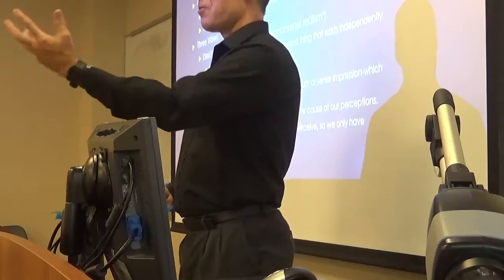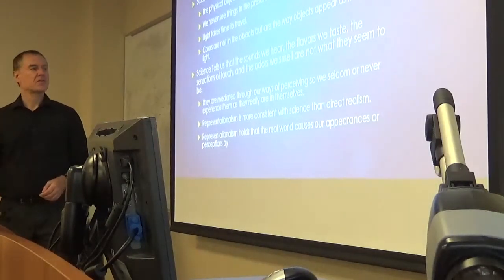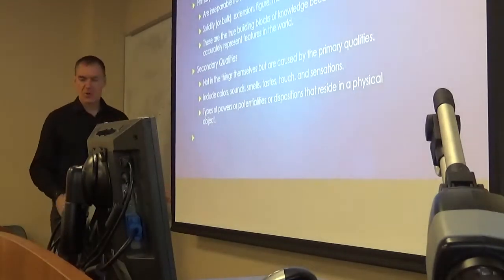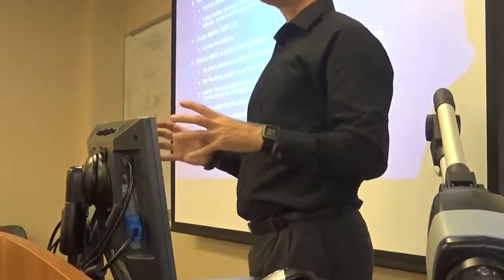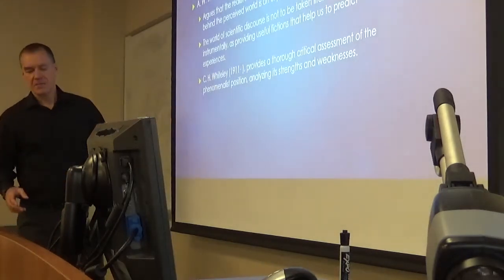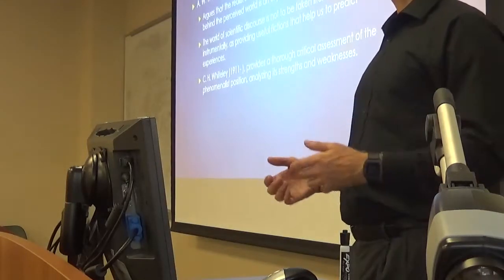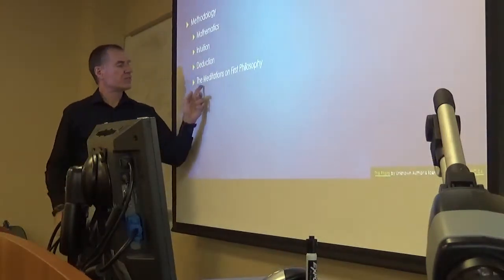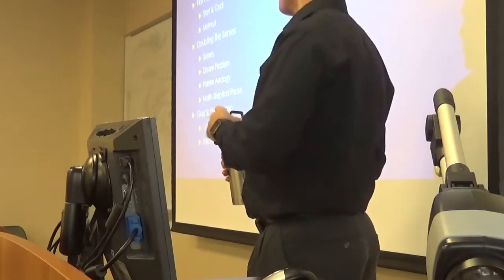Epistemology 2 6 2018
This is the unedited video for the 2-6-2018 Introduction to Epistemology. It covers the start of the problem of external world.